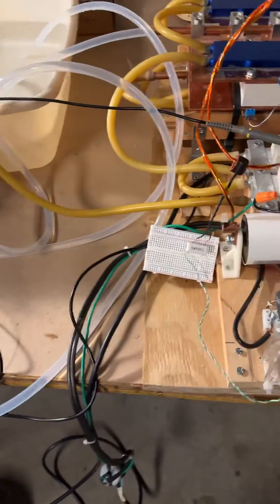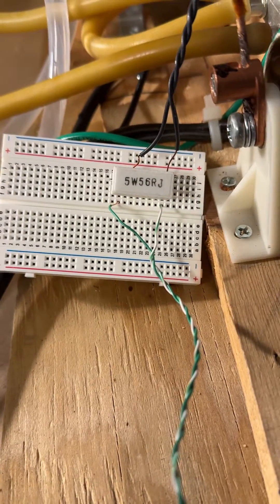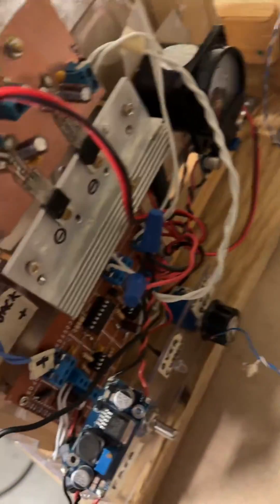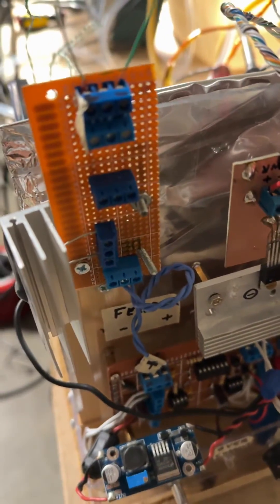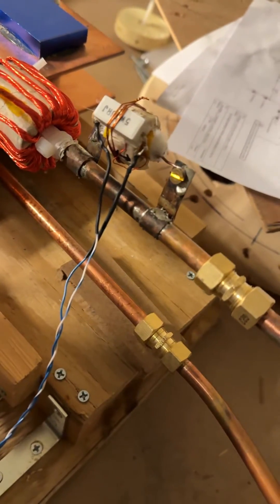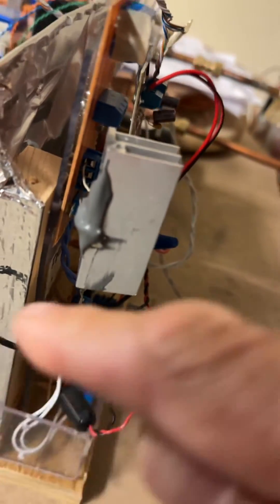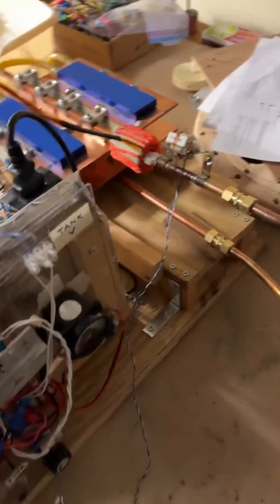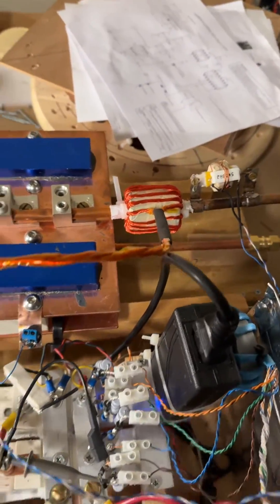Coupling transformer feedback-Works (sometimes)!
In this video, we test whether it is possible to use feedback from the induction heater coupling transformer instead of using a current shunt on the primary tank. The advantage is that the current is much much lower and there is much less wasted energy. There were many problems with using wire shunts including melting of the wire and failed  components.

One of the advantages is that at least 20 times less current is flowing in the isolation transformer windings compared with the primary tank circuit. This makes setting up a feedback transformer much simpler and easier. Also, primary feedback in this set up seems to be even more effective compared with the secondary feedback that I’ve been using up to this point!

SPOILER- just found out that coupling transformer as a source for feedback is not reliable and will not work for certain types of coupling transformers, different number of windings on particular coupling transformers, or with certain work pieces. For example, the feedback is very unreliable when trying to heat a graphite crucible using this method for feedback.

I went back to using a small cap (about 100 nF) in series with the main tank and using a 20-40 turn current transformer and burden resistor across on one of the legs of this smaller cap. With 700A in a 4 uF tank, that gives (0.1/4.0) x 700 = 17.5A flowing in the smaller cap. With a 36 turn current transformer = 17.5/36 = 0.486A flowing in the transformer. With a 56 ohm burden resistor = 0.486 x 56 = 27V of feedback voltage. Heat dissipation in the 5W rated resistor is (0.468) ^2 x 56=13W. !!!

I’m now using 2 x 56 ohm resistors in parallel giving 14V feedback and 6.6W heat dissipation in the resistors.

With the single 56ohm, the 5W resistor heated up to  greater than 100 C. With the two parallel resistors  it’s getting to 40 C so I’m using this arrangement. When I lowered the small bypass cap to 10 nF, there was insufficient current to drive proper feedback.